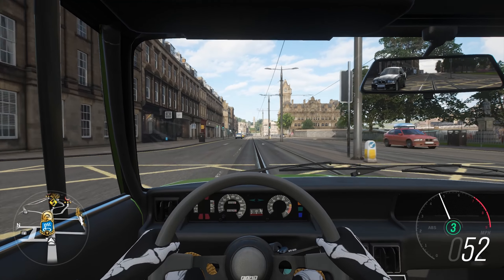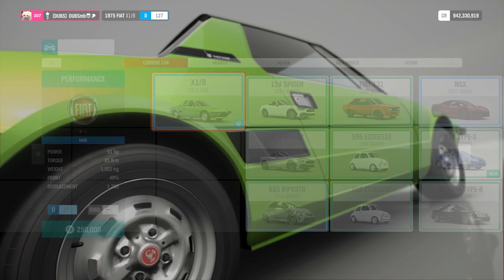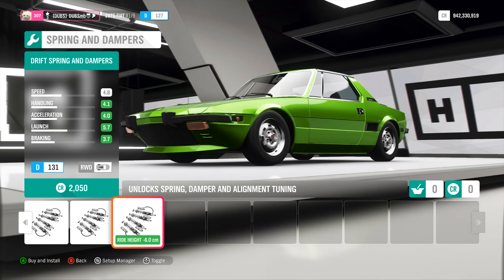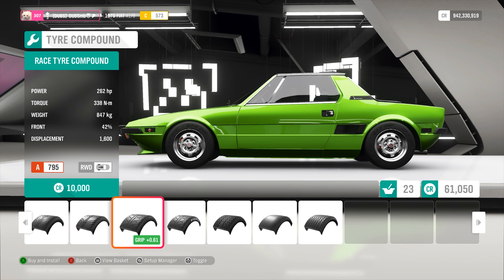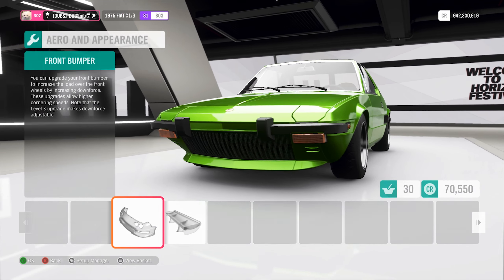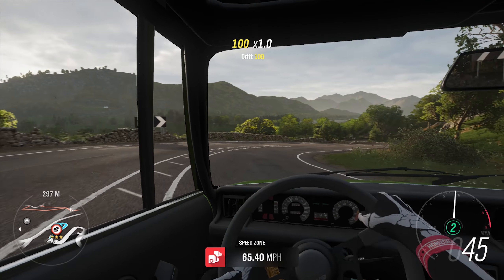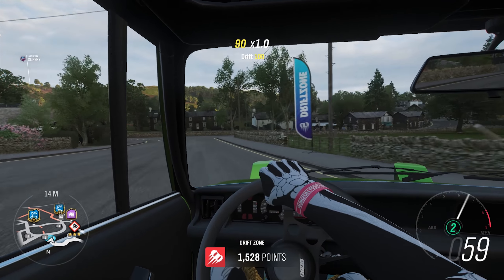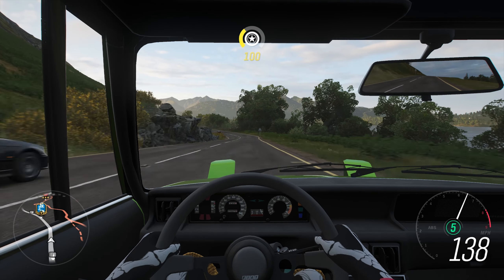THIS NEW CAR IS LIKE A BABY FERRARI | FORZA HORIZON 4